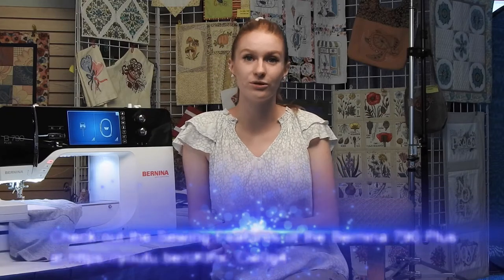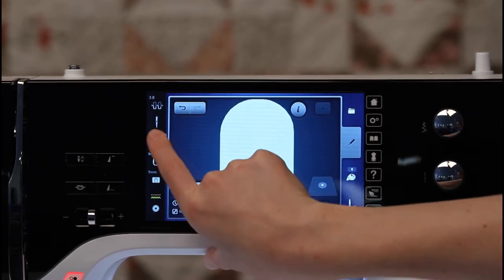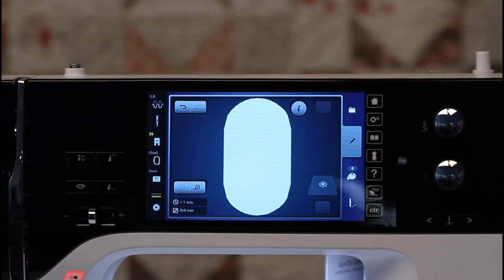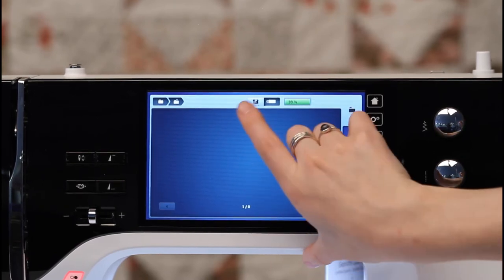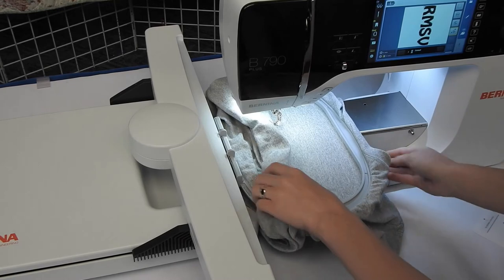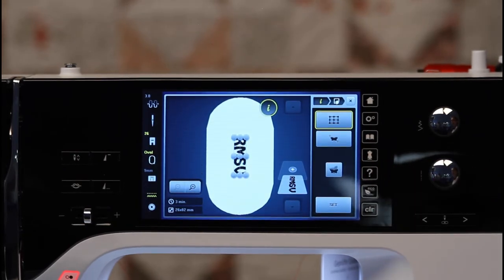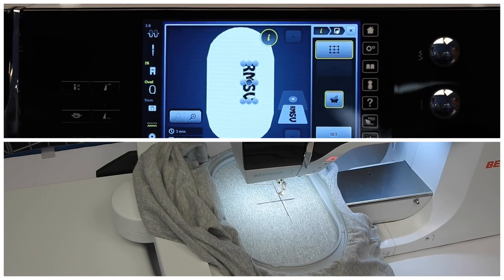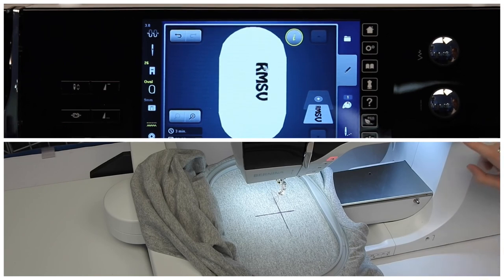The Embroidery Features of the Bernina 790 Plus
Take a look at the embroidery features of the Bernina 790 Plus. This video shows you all of the accessories that go with the embroidery unit for the Bernina 790 Plus and provides a brief description of the buttons and icons associated with the embroidery function.
 In addition, take a closer look at two of the unique features of the Bernina 790 Plus: free arm embroidery and Pinpoint Placement.

Also, check out the companion video that describes the sewing features of the Bernina 790 Plus.